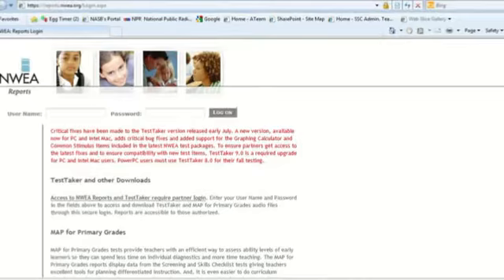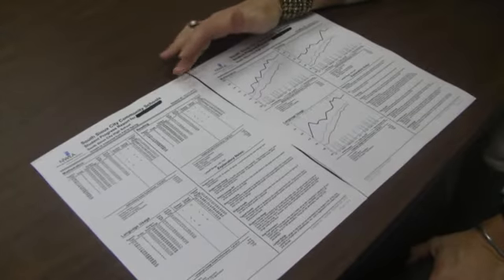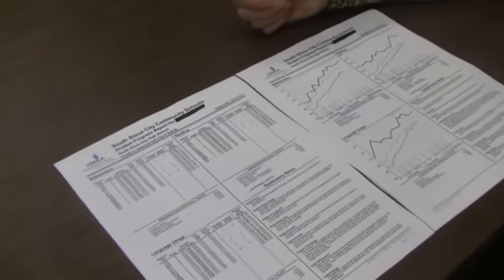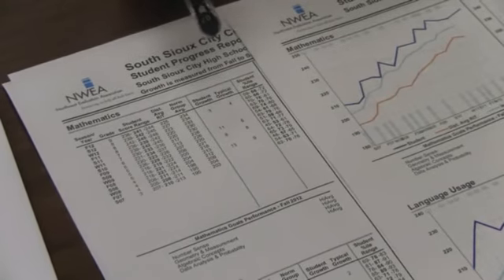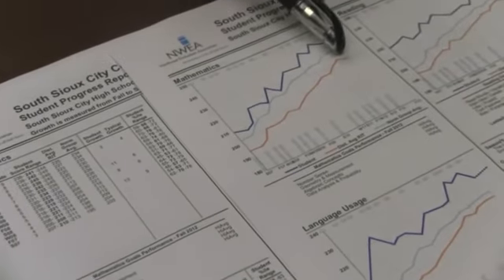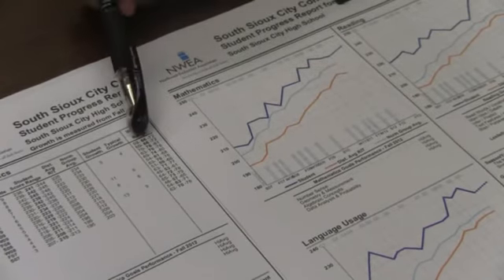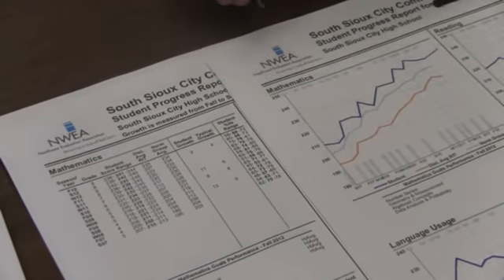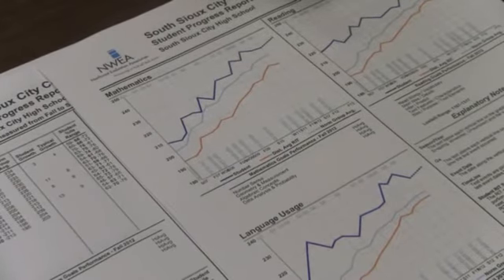SSC Schools Video / TechCast for Teachers explaining reports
Video / TechCast for Teachers explaining the Individual Student Progress Report
Individual Student Progress Report Explained by Dr. Heilman (10 min.)
Parent Toolkit explained by Dr. Heilman (1 min.)
Strategies Packet for Parents and Student explained by Dr. Heilman (2 min.)
Parent Questions answered by Dr. Heilman (12 min.)